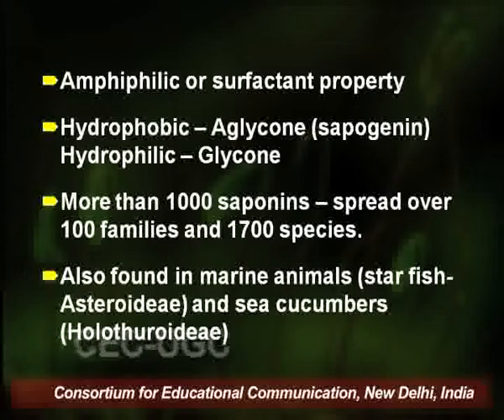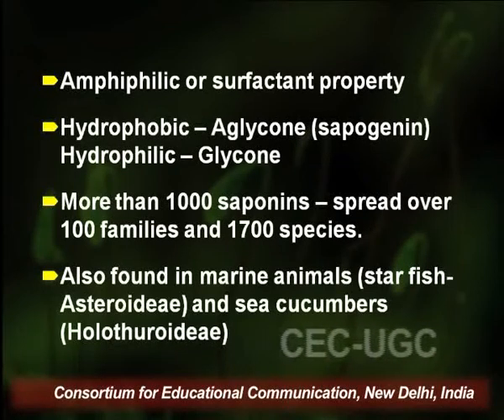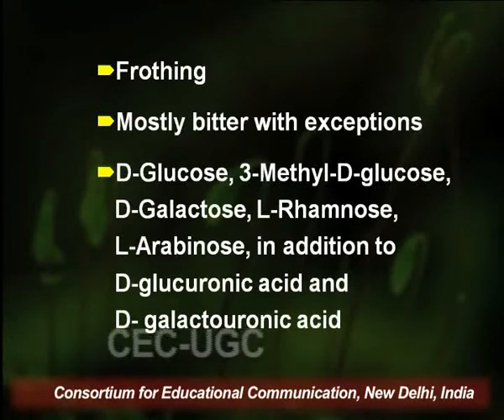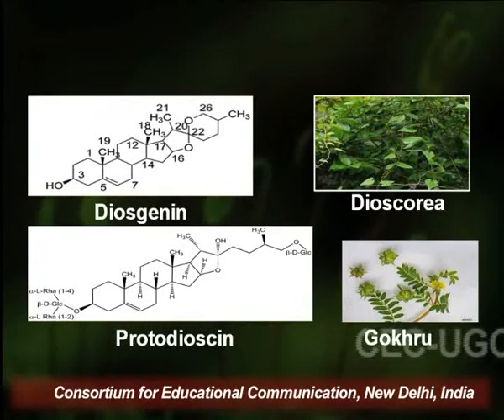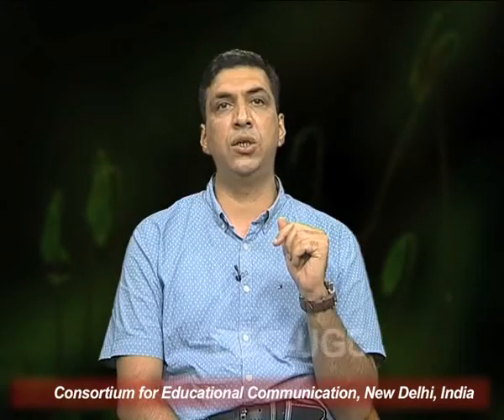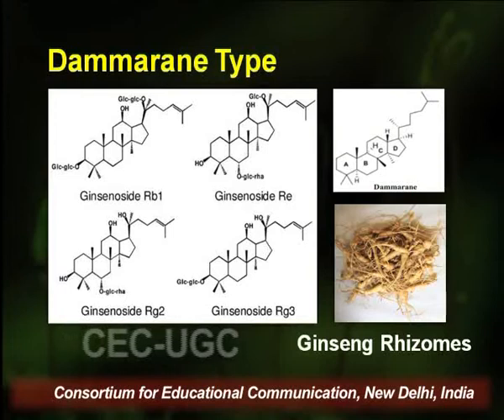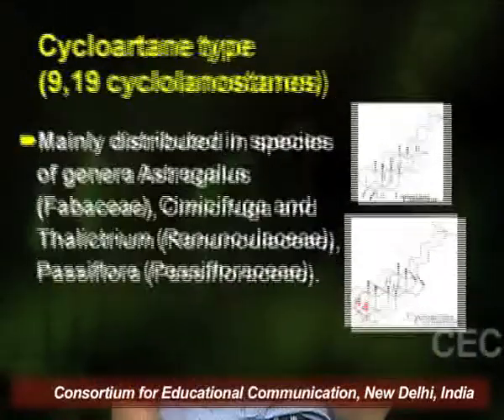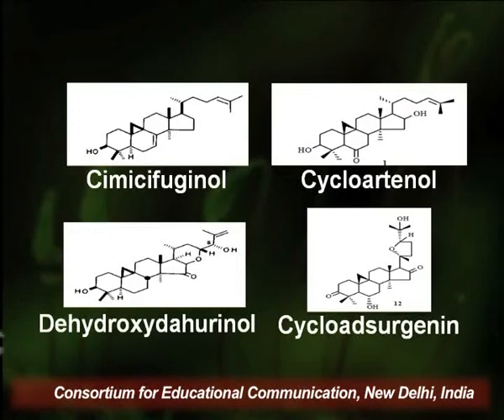Saponin Glycosides - I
This Lecture talks about Saponin Glycosides - I